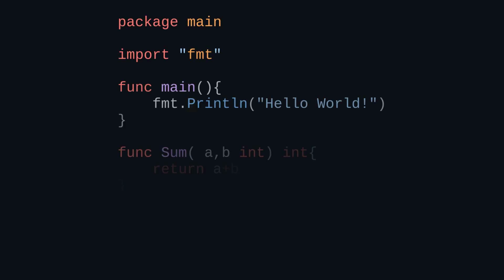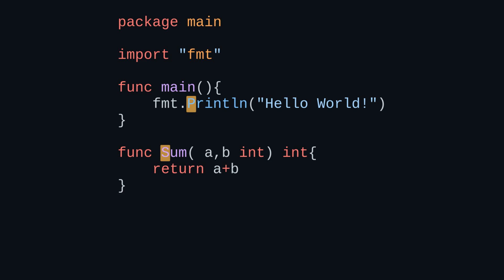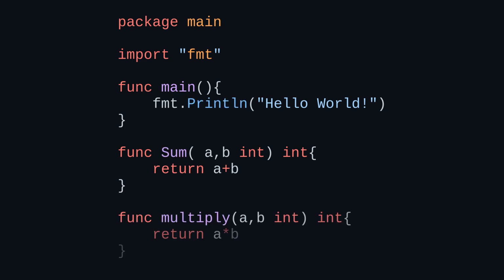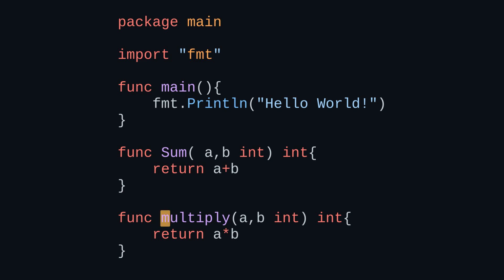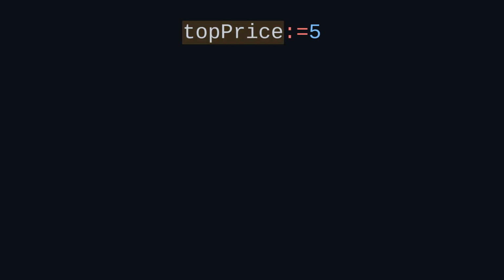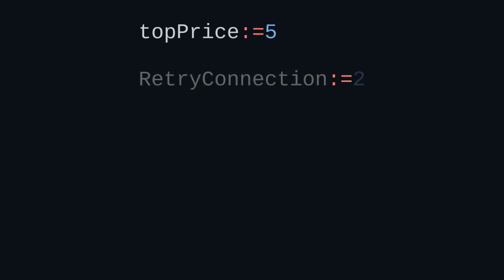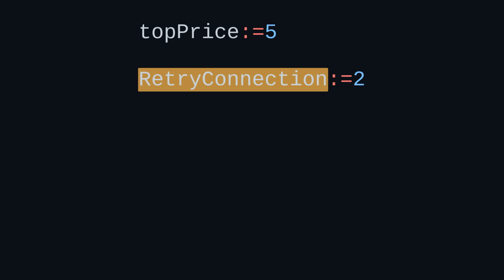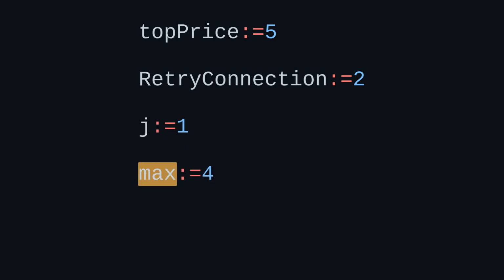11. Go Programming for Beginners: Naming Conventions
In this video, we'll explore the fundamental naming conventions in Go programming. 🐹✨ Understanding how to properly name your variables, functions, and types is crucial for writing clean, maintainable, and accessible code. We'll break down the rules of exported and unexported names, explain the use of camel case, and share practical examples to help you grasp these concepts.

What you'll learn:

🔤 The importance of naming conventions in Go

🔑 How capitalization affects accessibility (exported vs. unexported names)
🐫 How to use camel case for multi-word names ✏️ Examples of effective naming in Go code 💡 Best practices for choosing clear and meaningful names
Whether you're just starting with Go or looking to enhance your coding skills, this video is perfect for you!

Try it out: Experiment with Go code at the Go Playground